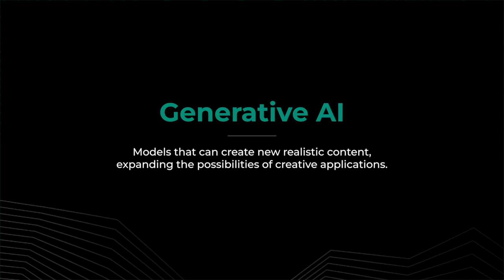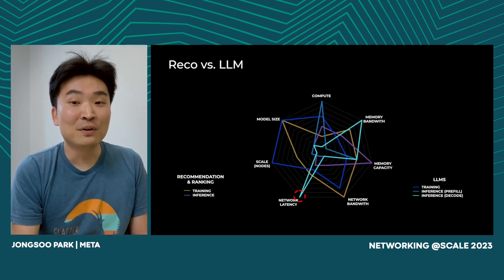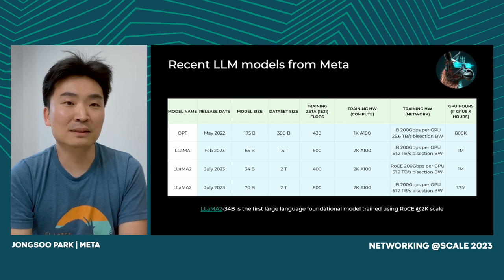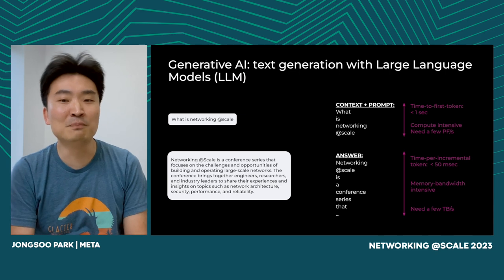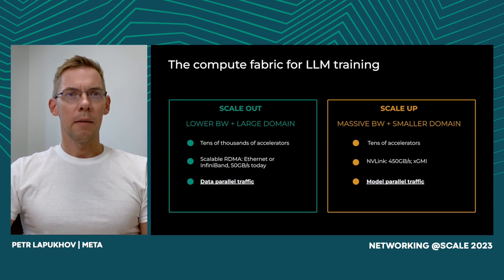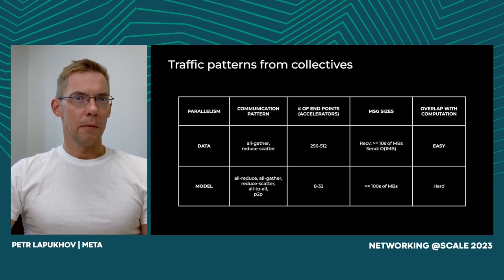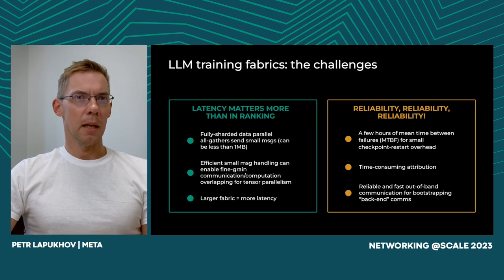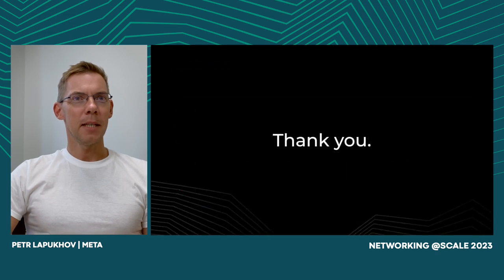Networking for GenAI Training and Inference Clusters | Jongsoo Park & Petr Lapukhov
Generative AI (genAI) is rapidly evolving and has become one of top priorities of Meta. GenAI introduces new challenges to the infrastructure in particular for network due to its sheer scale and complexity of the models. We will discuss what are the unique challenges in particular from large language models, comparing with recommendation models that have been the primary AI workloads at Meta.